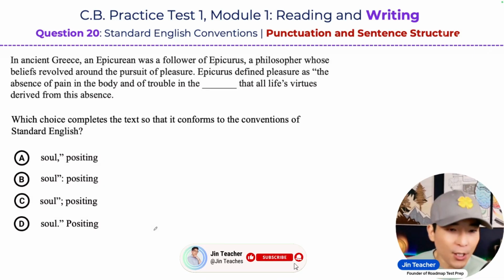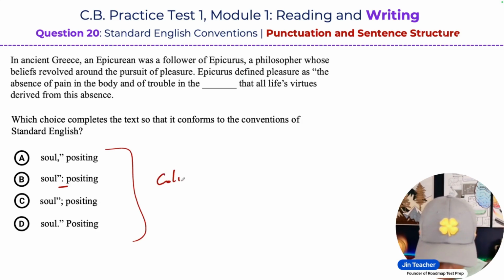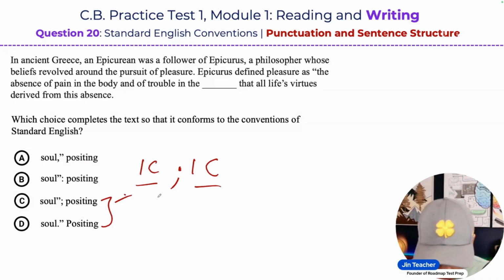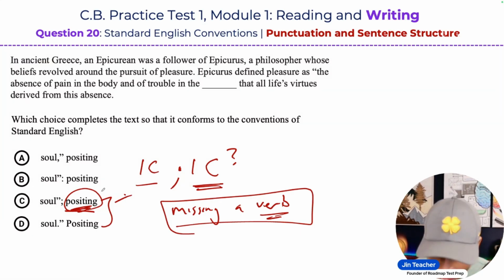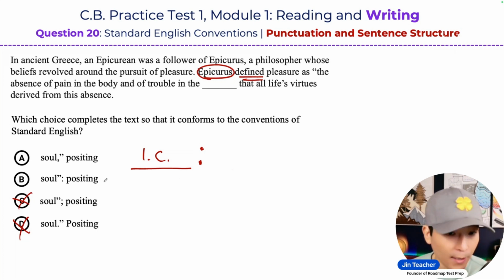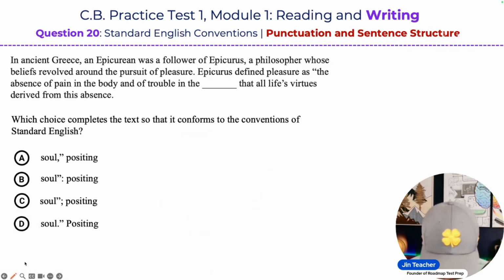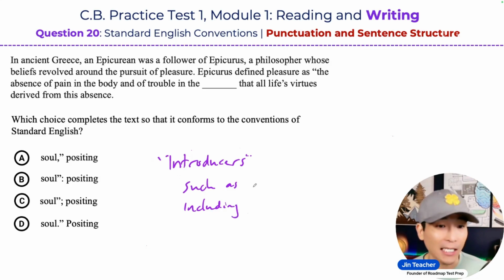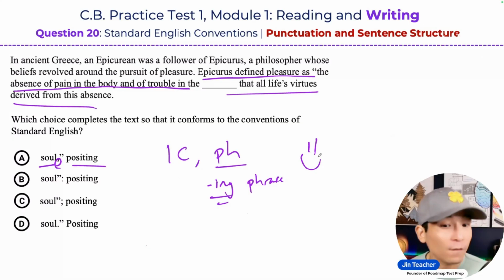99% of Students Don't Know THIS Colon Rule | College Board Practice Test 1_Module 1_Q20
Are you ready to master punctuation? In this video, we dive deep into a crucial colon rule that 99% of students overlook! 📚✍️ Whether you’re studying for exams or just want to polish your writing skills, this tip will make a big difference.

🧐 Test your knowledge with Mod 1, Question 20! We’ll break it down step-by-step, so you’ll never miss a colon again!